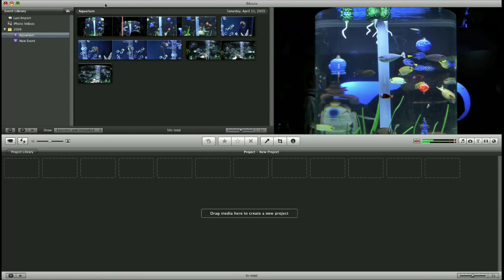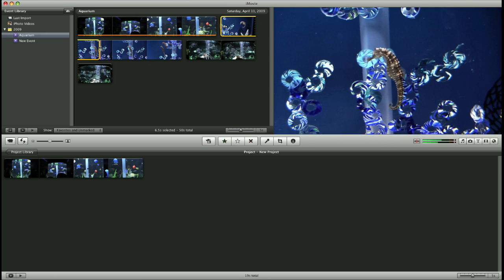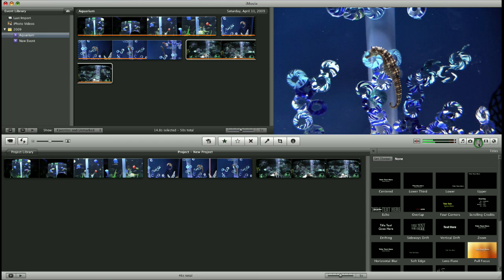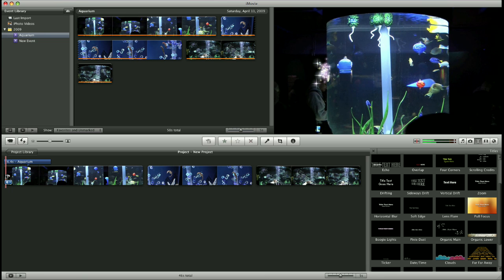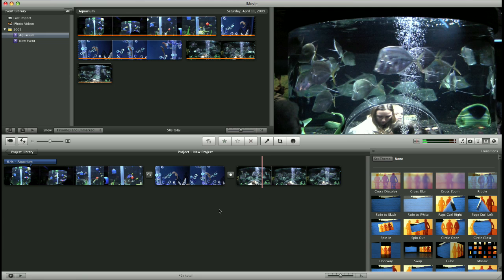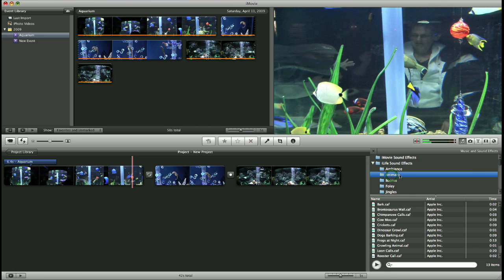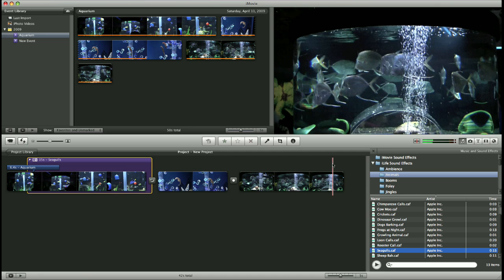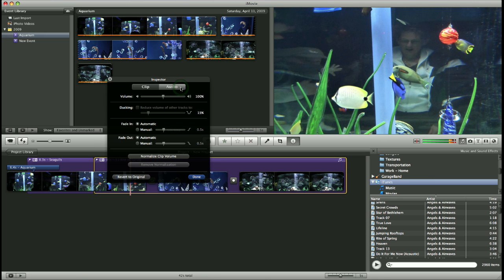iMovie '09 Basics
In this video I demonstrate how to add titles, transitions, sound effects and music to your videos to give them a professional and polished look and sound.